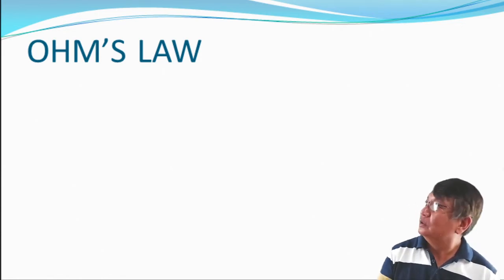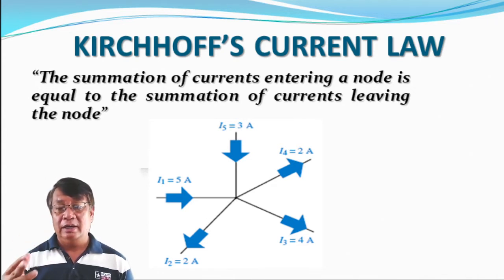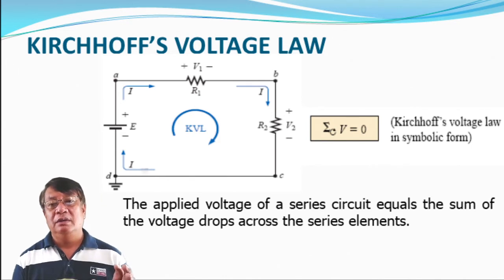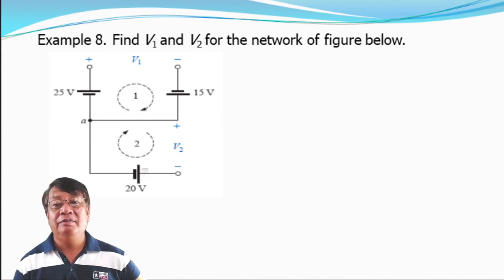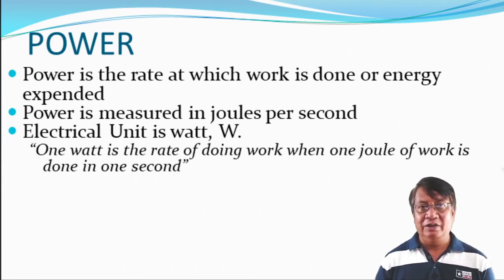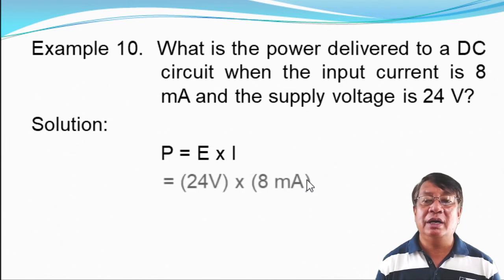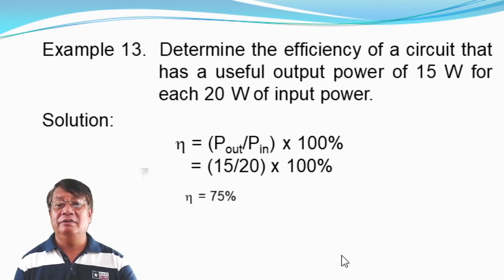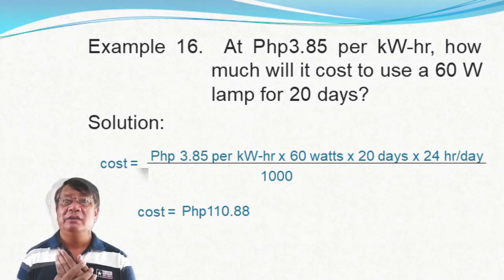OHM'S LAW AND KIRCHHOFF'S LAWS (Chapter 4)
The video discussed the statement of the Ohm’s Law and Kirchhoff’s Laws, compute problems related to work power and energy dissipated in the circuits, determine the efficiency of the circuit, and compute energy consumptions of a given electrical appliance loads.